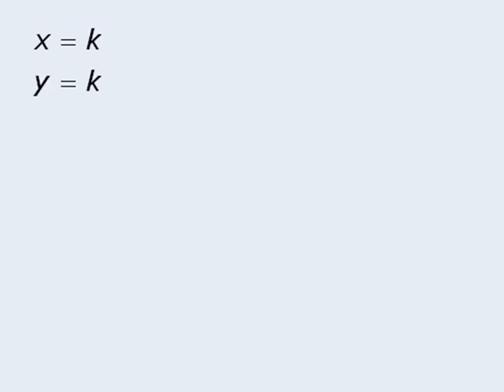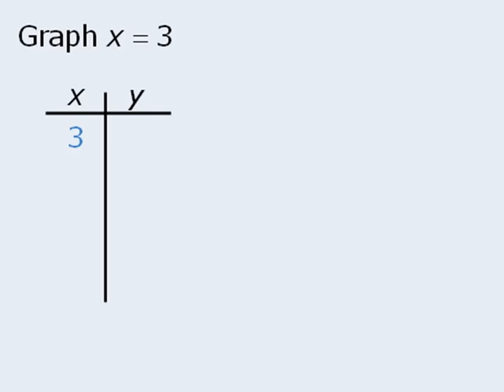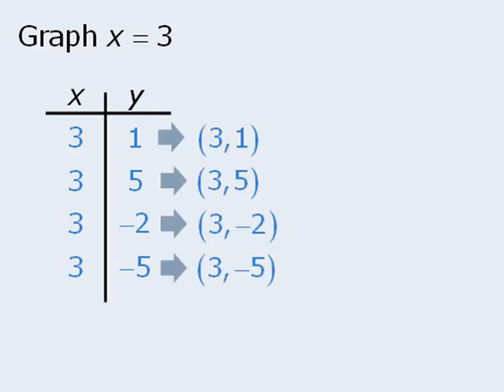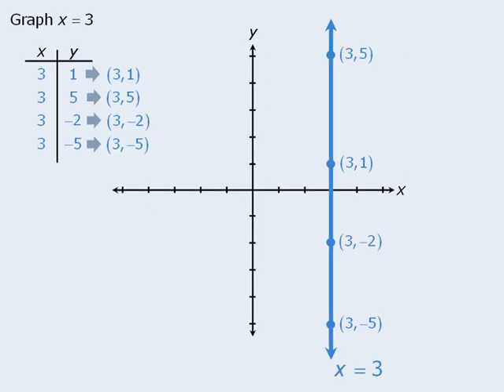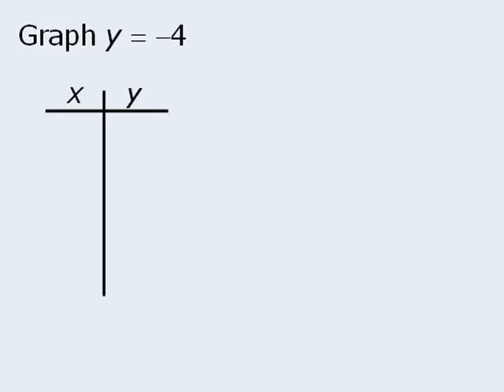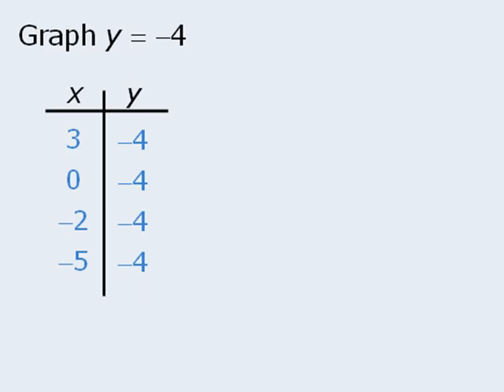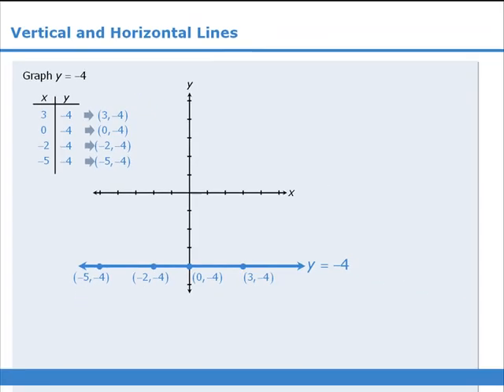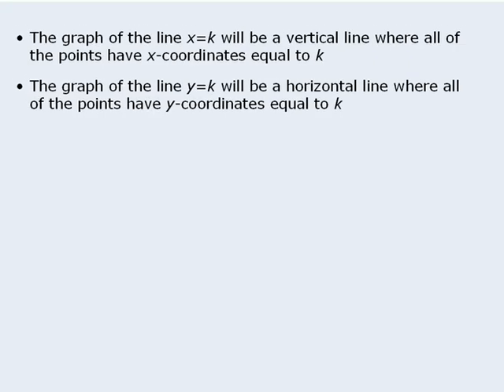Vertical and Horizontal Lines...4